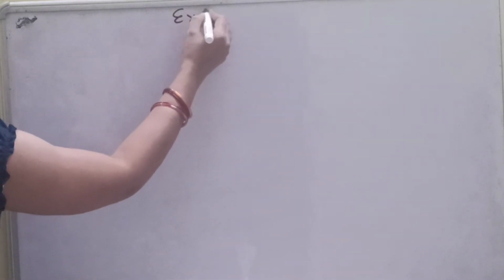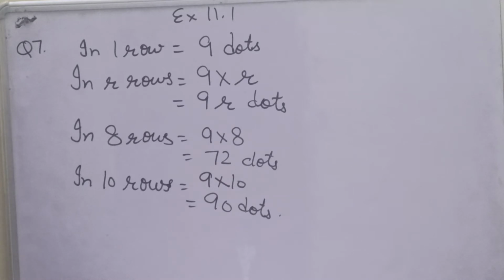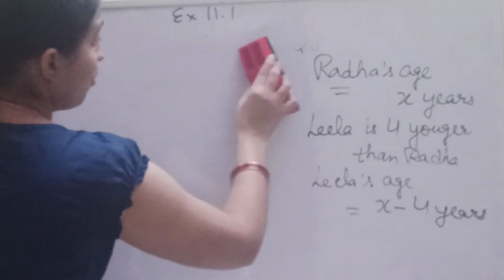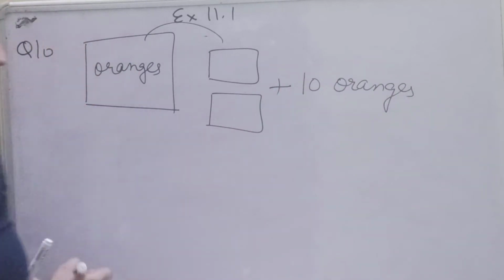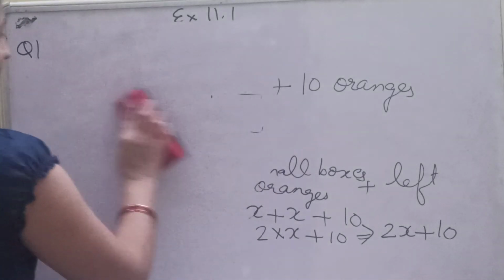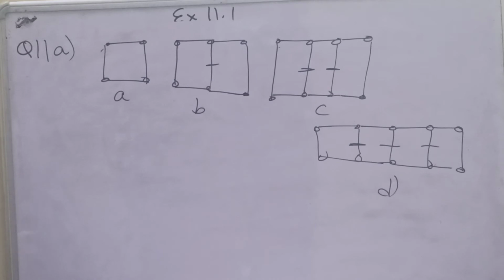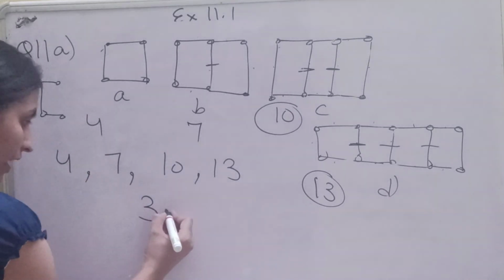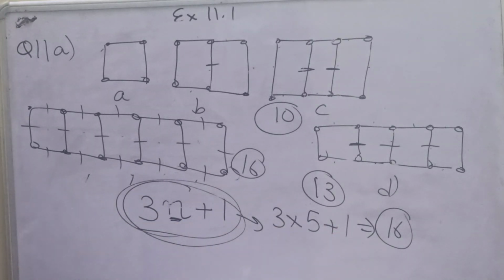Maths | Class 6 | Ch - Algebra